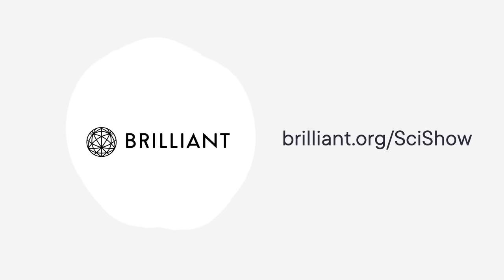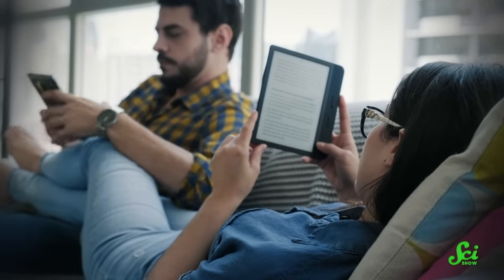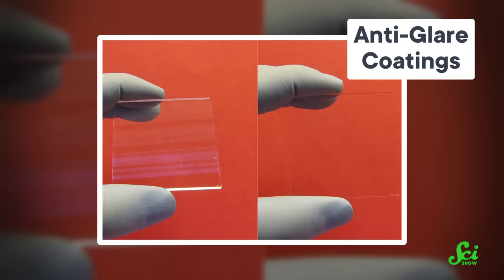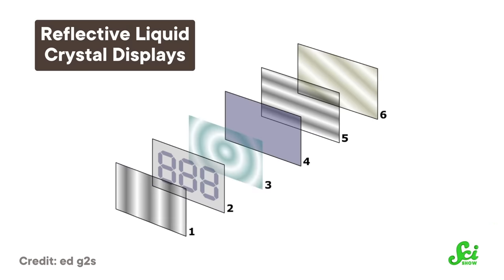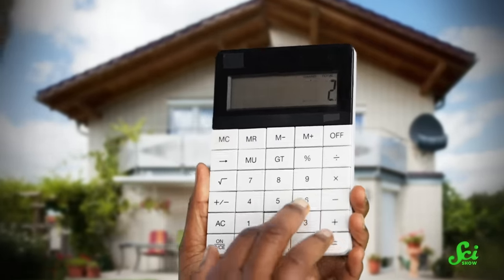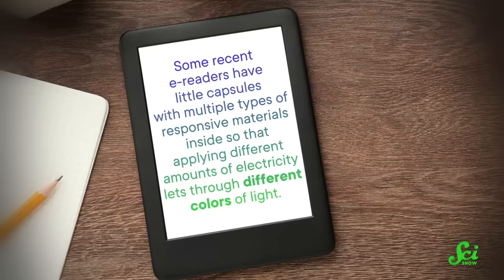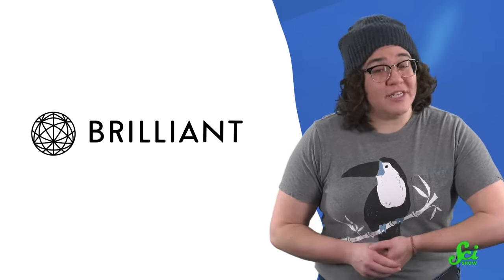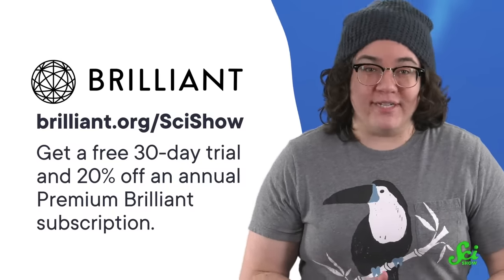Why Can't I Use My Laptop Outside?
Why can't laptop screens be viewed outside like e-readers can? It turns out, they use very different technology. But engineers are working on closing the gap.

Images